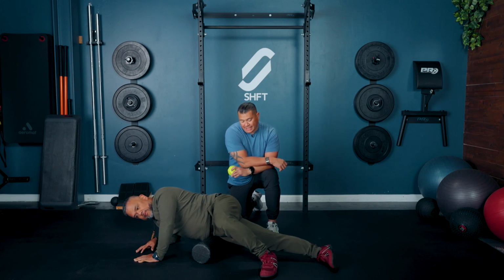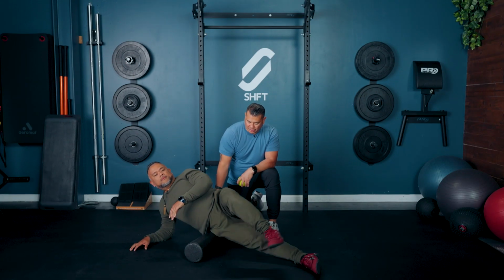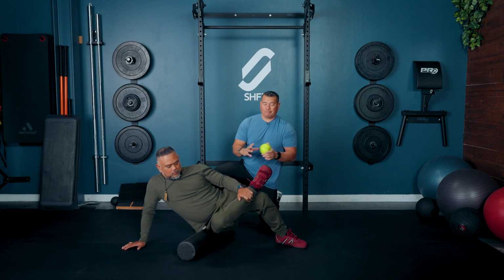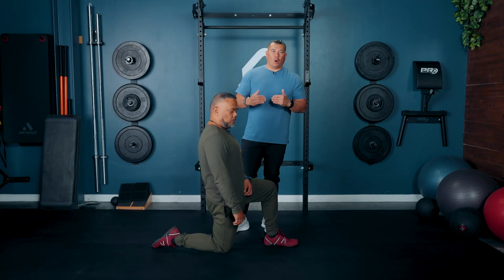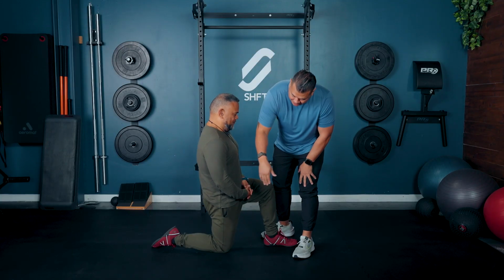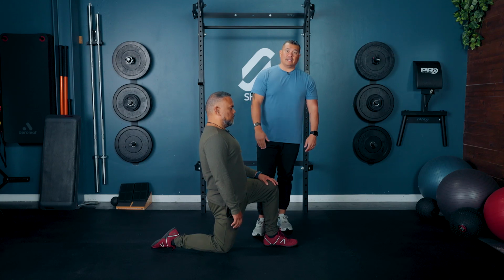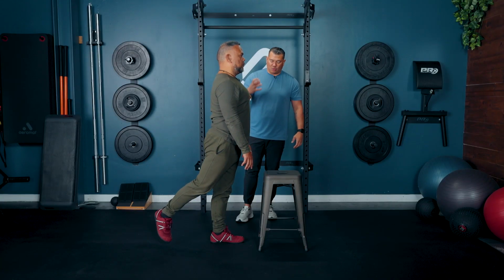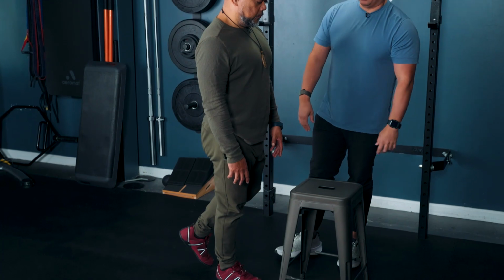Relieve TFL Pain FAST (Tensor Fascia Lata)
Are you experiencing TFL pain?

In this video, we'll discuss what TFL pain is, what causes it, and how to treat it!!

Join Dr. Joe and Professor John on the Move Better channel as they delve into the intricacies of Tensor Fasciae Latae (TFL) pain and offer practical solutions to alleviate discomfort. Ideal for runners, athletes, and anyone experiencing lateral hip pain.

In This Video:
-Deep Dive into TFL: Gain a comprehensive understanding of the TFL's role in hip stability, walking, and running.
-Foam Rolling Techniques: Learn how to effectively release TFL tension and associated discomfort in the glute and IT band.
-Isometric Exercises for Relief: Discover a series of exercises designed to stabilize the hip and alleviate TFL pain.
-Practical Tips and Demonstrations: Follow along with detailed demonstrations to ensure proper technique and maximum benefit.

🏋️‍♂️ Targeted Pain Relief: Learn specific techniques to address and alleviate TFL pain.
💪 Expert Guidance: Benefit from the expertise of fitness professionals with a deep understanding of muscular anatomy and rehabilitation.
📈 Enhance Your Mobility: Implement these exercises to improve hip stability and overall mobility.
🏆 Return to Activity: Find relief and get back to your favorite sports and activities without discomfort.